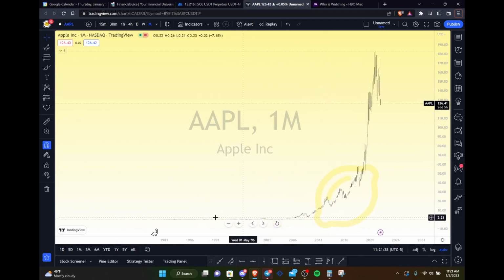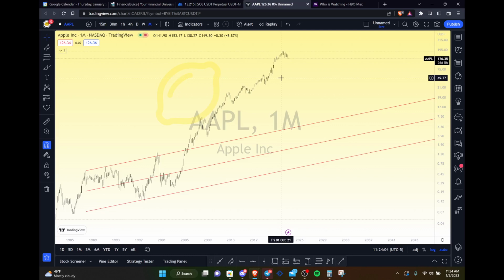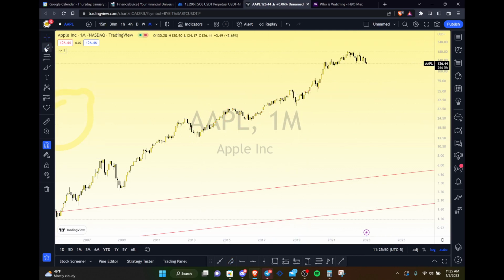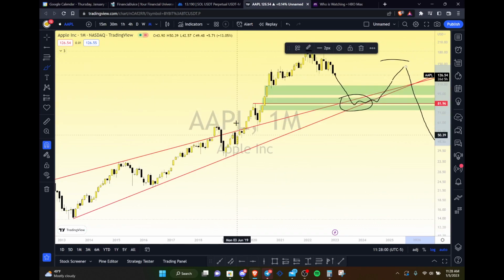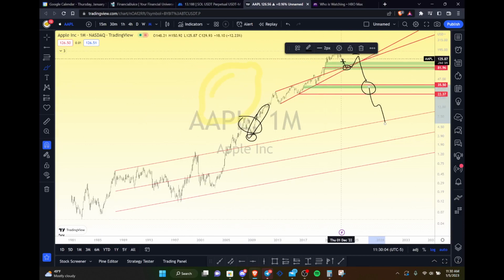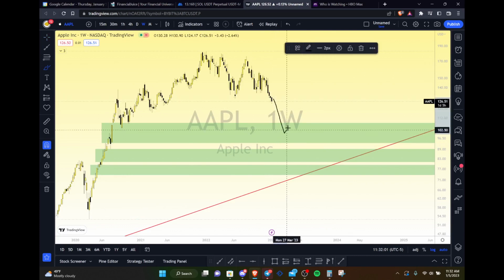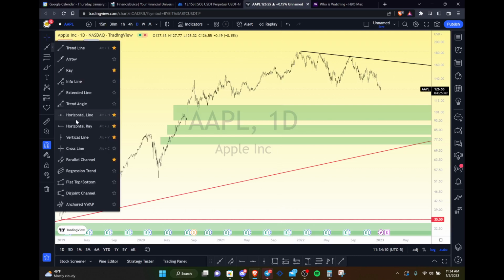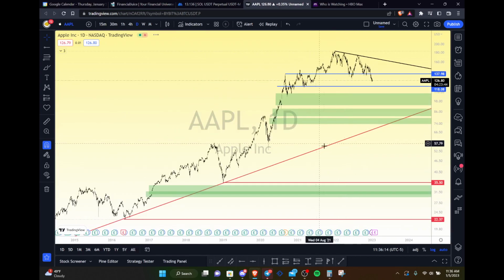Apple (AAPL) This Has Plenty of Room to the Downside... Here Are Key Levels to Watch Out For!